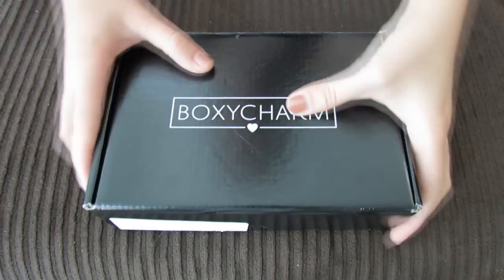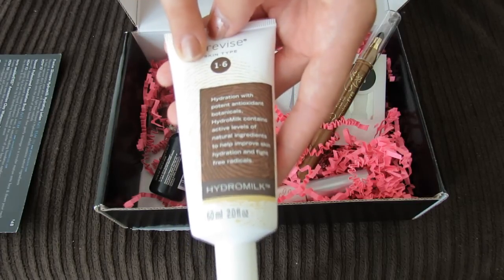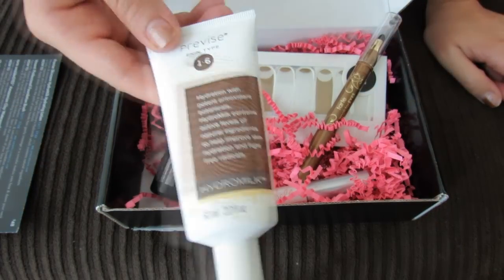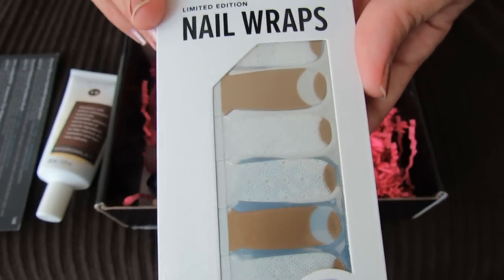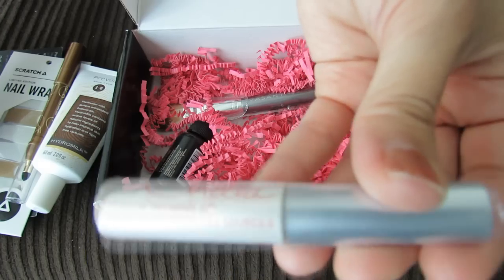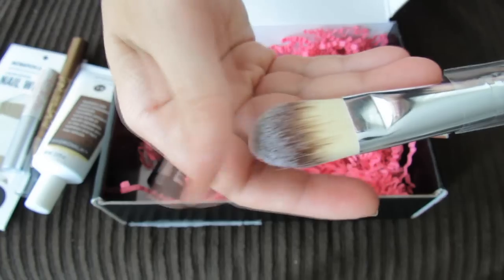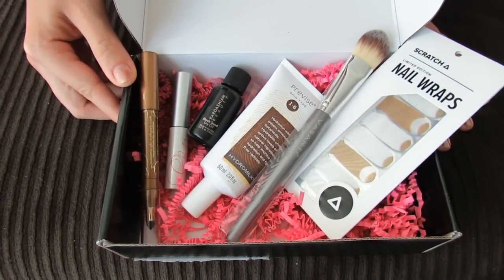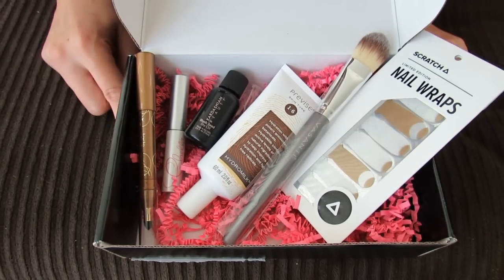Boxycharm September 2015 Unboxing!! ♥ ♥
Boxycharm is a monthly beauty subscription program, $21 per month.

*Thank you to Boxycharm for sending me this box for review.  All opinions are my own.